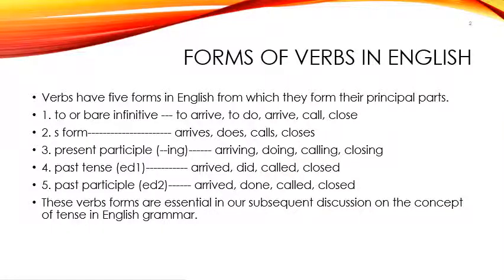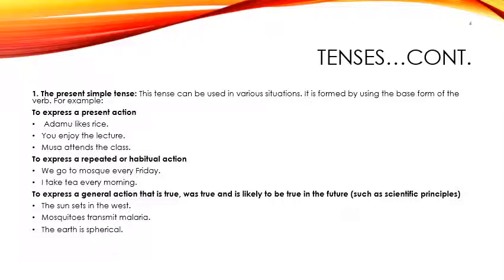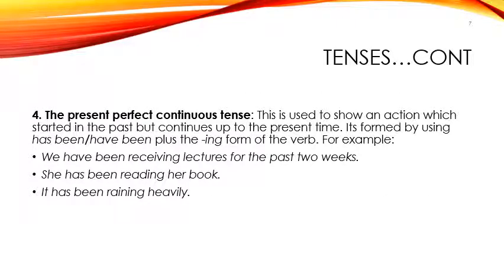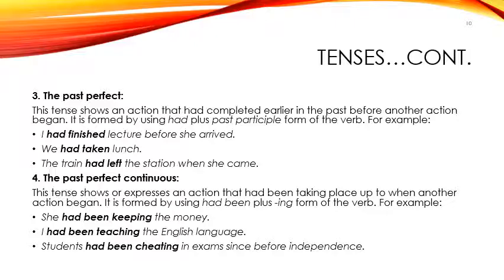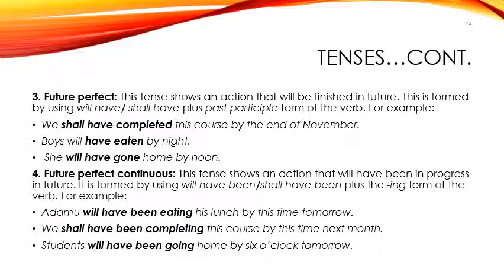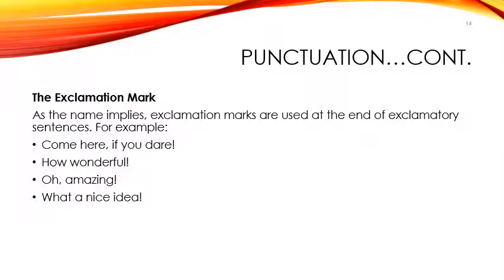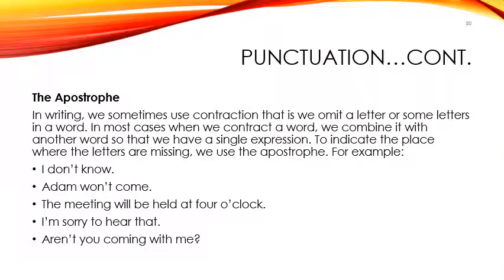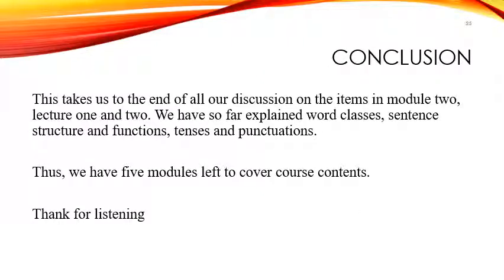UOE MOD 2 LECT 2 FIRST SEM 20 21 GROUP B1 A IDRIS